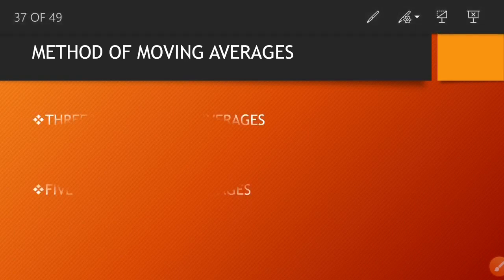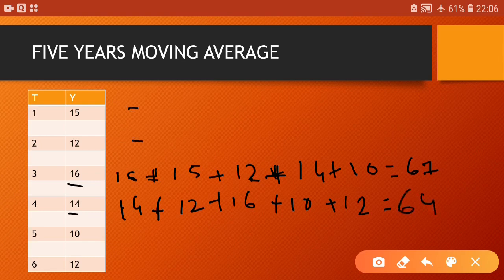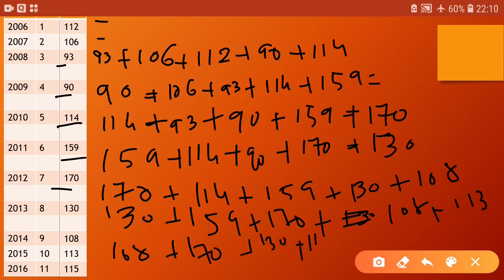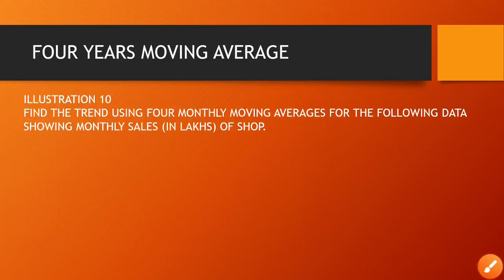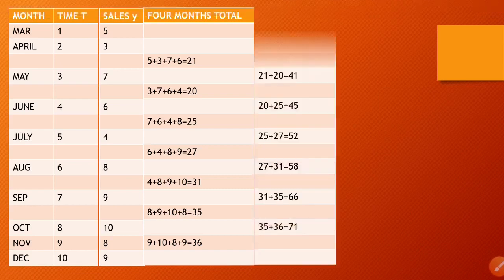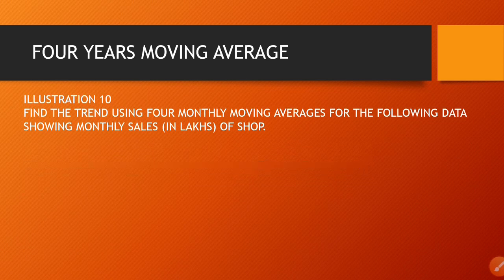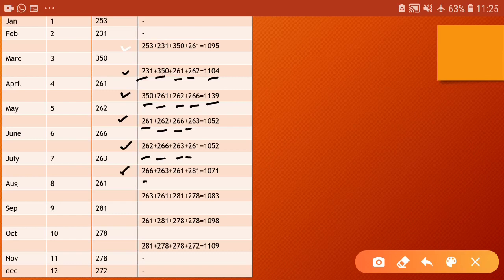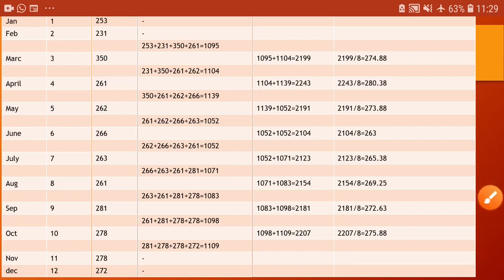STD 12TH SUB-STATS P-26 DT-04.08.2020